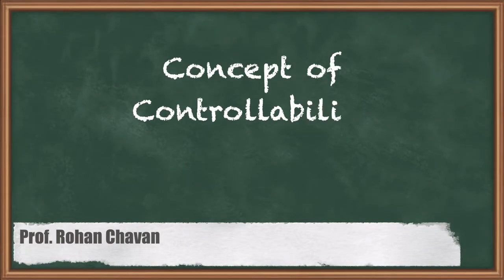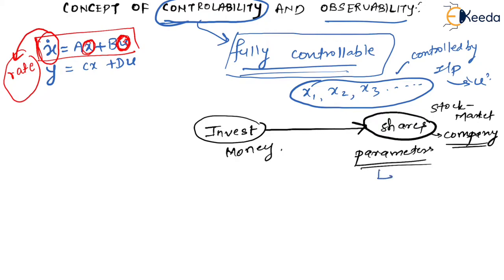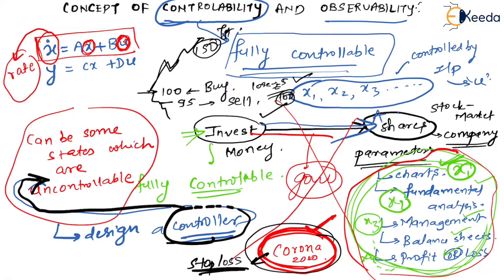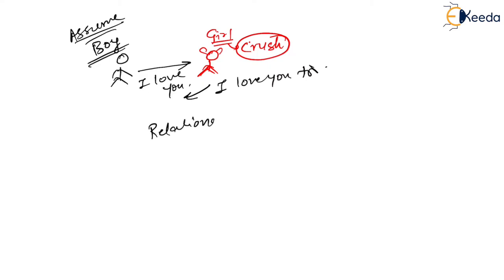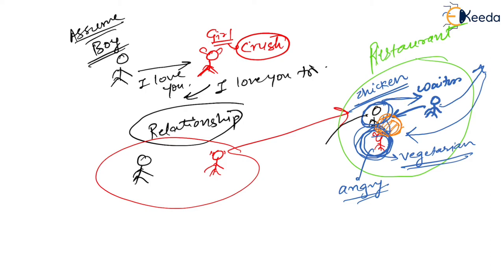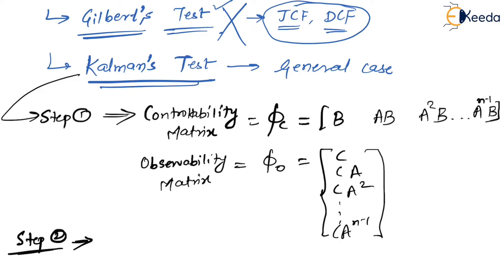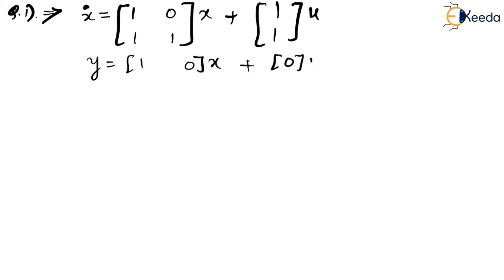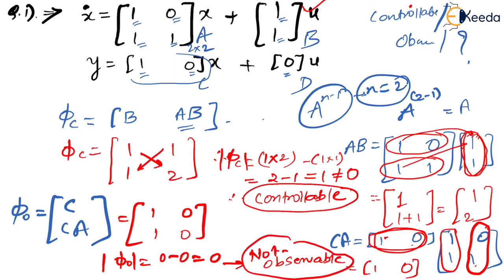Concept Of Controllability & Observability Explained | GATE Control System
WUnlock the secrets behind Controllability & Observability in Control Systems with this comprehensive guide! Delve into GATE examination topics on these crucial concepts, understanding their significance in system analysis and design. Learn practical applications, theoretical frameworks, and real-world examples, empowering your understanding for academic excellence. Elevate your grasp on the fundamentals, ace your exams, and fortify your control systems expertise. Dive into this breakdown, crack the complexities, and strengthen your foundation in control theory! Perfect for GATE aspirants and anyone seeking a lucid explanation of these pivotal concepts.

🔍 Understanding Controllability: Controllability in Control Systems refers to the ability to manipulate the system's behavior. A system is said to be controllable if it can be driven from any initial state to any desired state within a finite amount of time using appropriate control inputs.

🔍 Exploring Observability: Observability, on the other hand, focuses on the system's ability to determine its internal state based on the outputs. A system is observable if its internal state can be uniquely determined by observing its outputs over a finite time interval.

In this video, we'll break down these complex concepts into easy-to-understand explanations, providing you with the fundamental knowledge necessary for mastering Control Systems in the context of the GATE exam.

📚 Key Points Covered:

Definition and importance of Controllability and Observability.
Criteria to determine whether a system is controllable or observable.
Real-life examples illustrating these concepts.

Happy Learning.